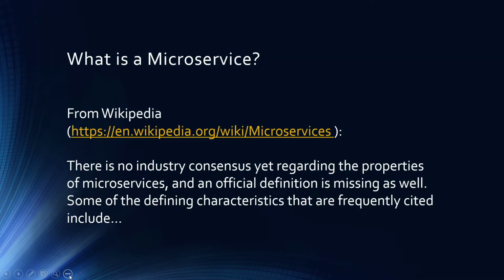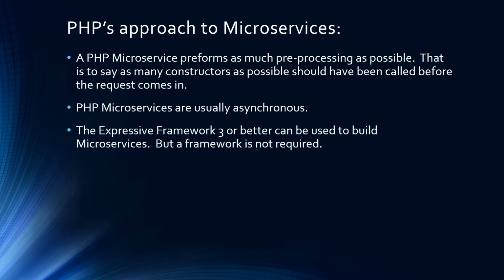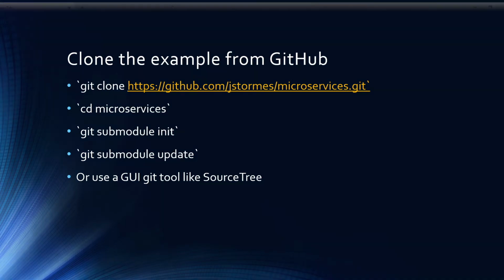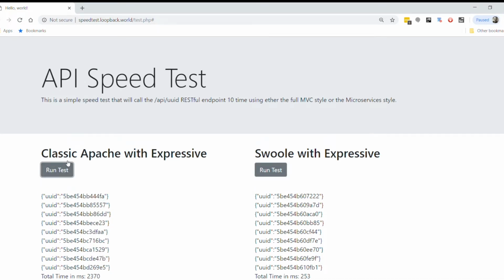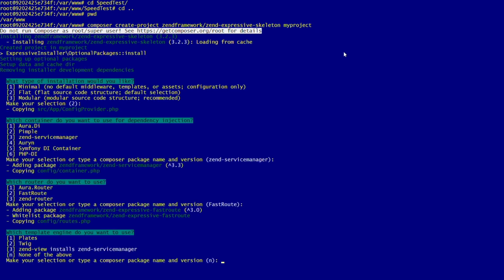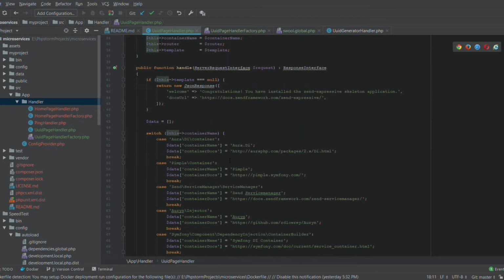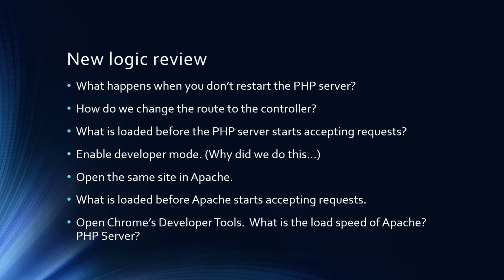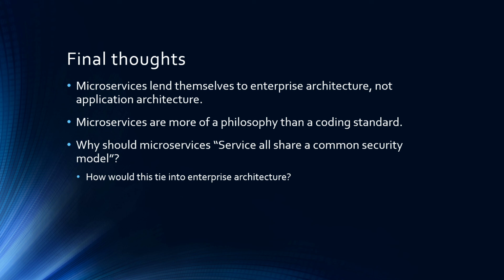PHP Expressive Microservices Training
A training video for PHP Microservices using Swoole and Zend Expressive.

What did I get right, what did I get wrong.